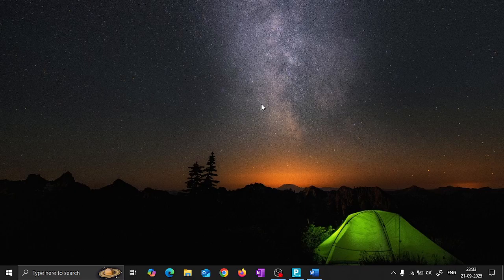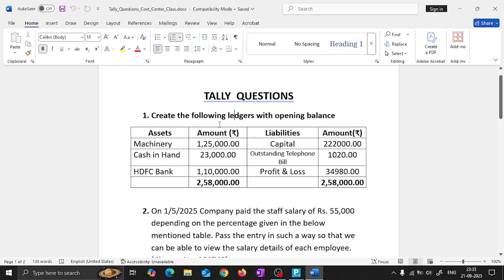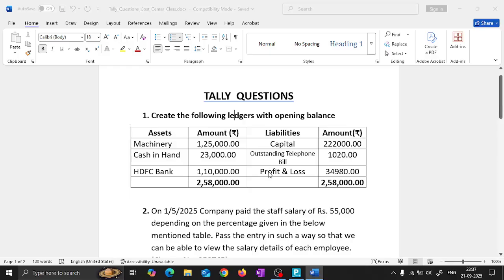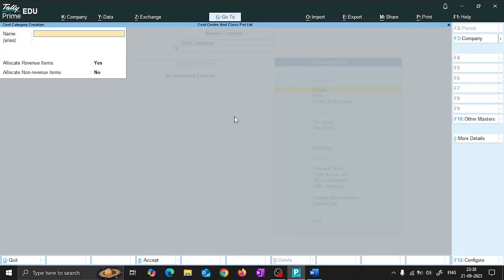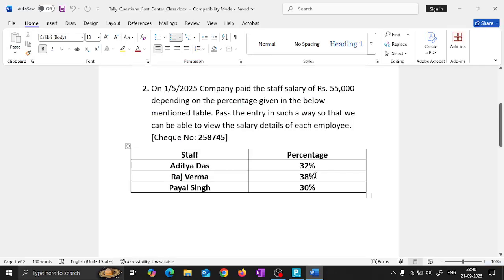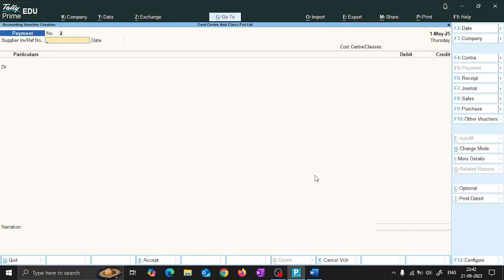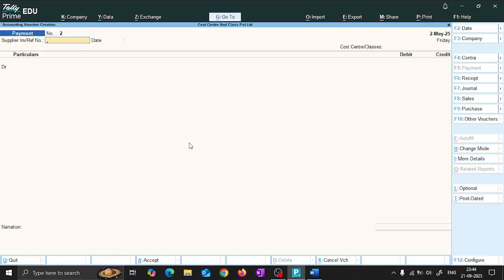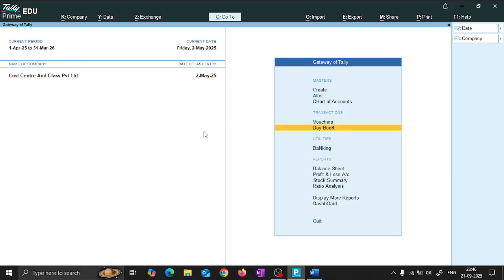Cost Center Class in Tally Prime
Hello viewers, I have uploaded my first video in this channel where its being shown as to how to complete questions in tally that are related to cost centre and cost centre class in Tally Prime.